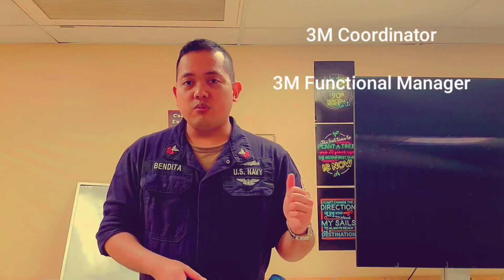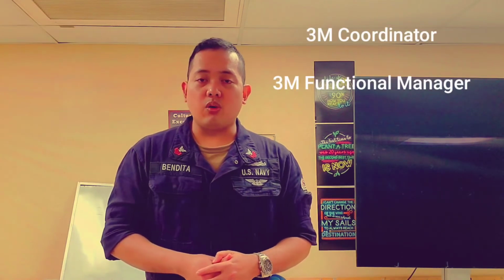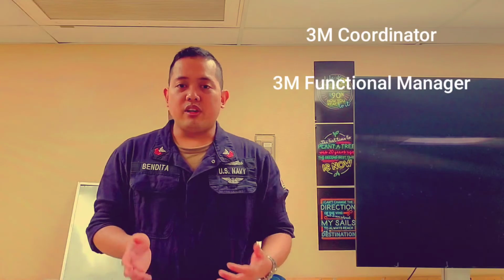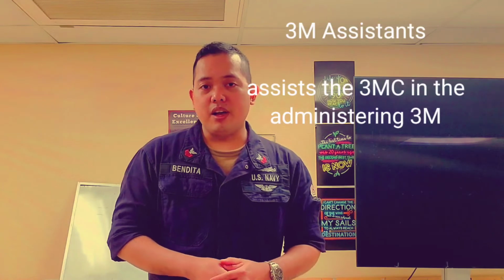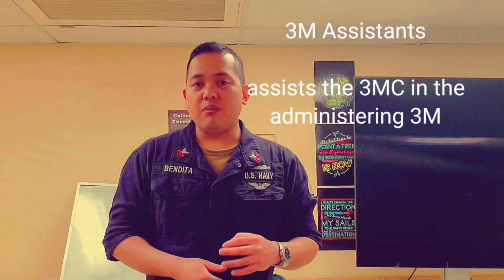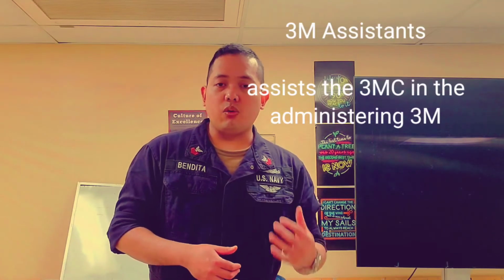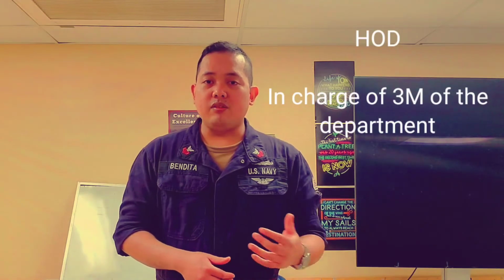Navy 3M(INDOC)||Chain of Command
I discussed the 3M Chain of Command from the CO to the Maintenance Person.